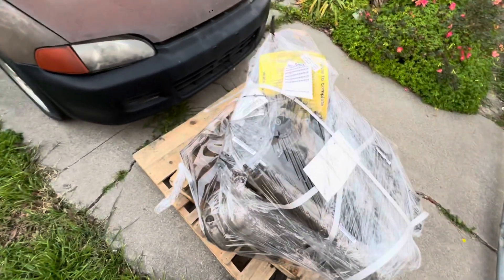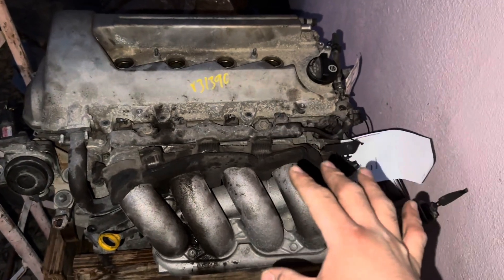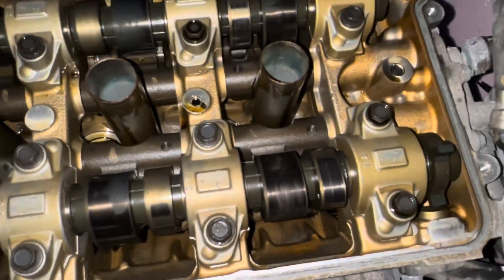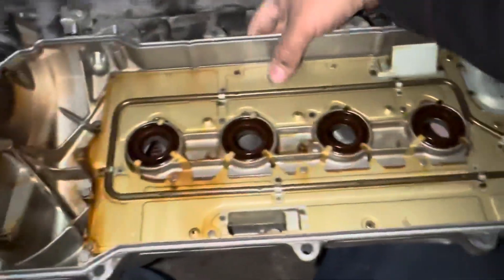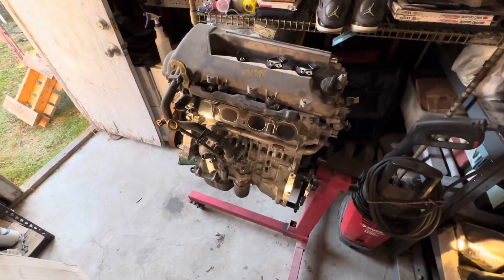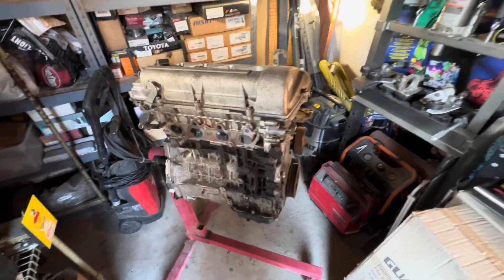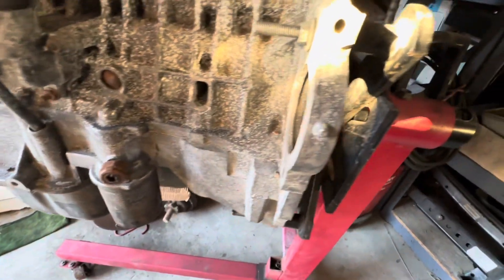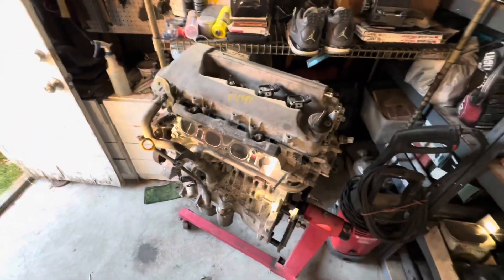Purchased another 2ZZ-GE from LKQ, how did it turn out?